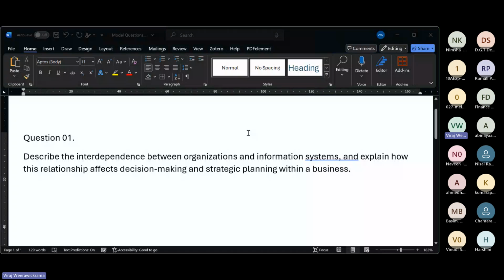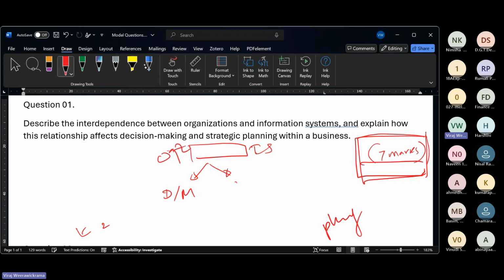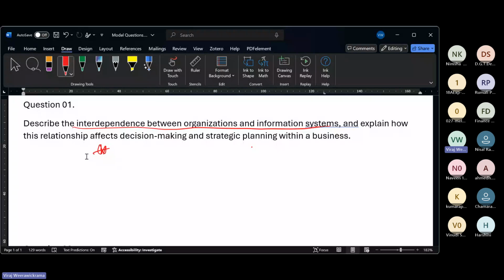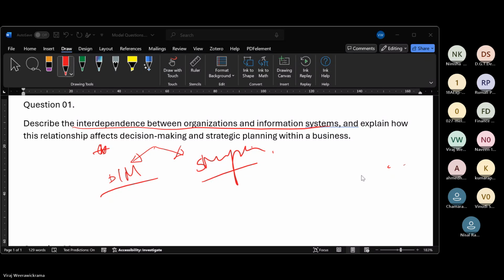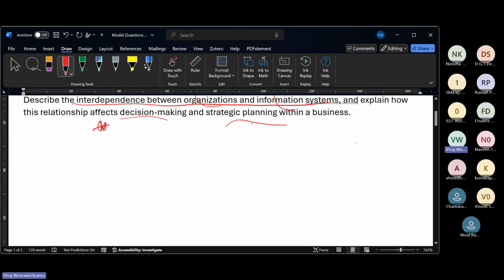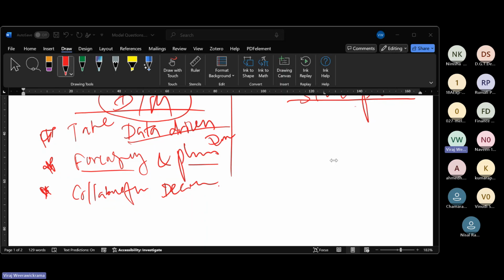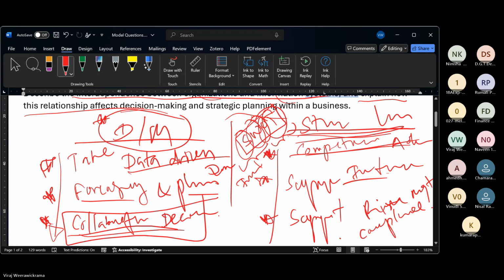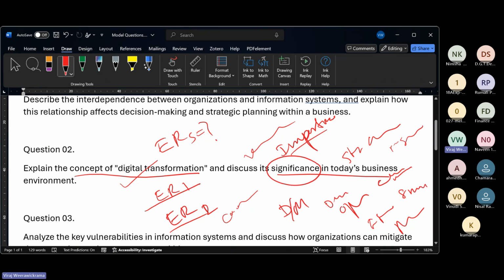BSAA 21042 Management Information Systems - 18A EXP - 2024.10.30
411 Colombo - Galle Main Rd, Colombo 00400
Tel - 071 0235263 (WhatsApp/ Voice)